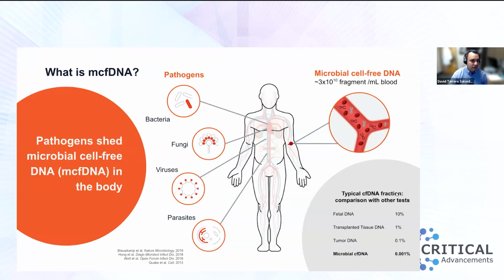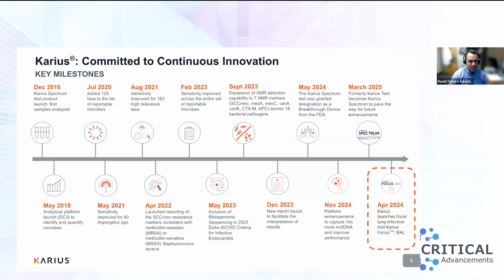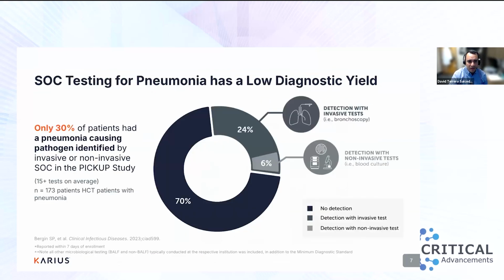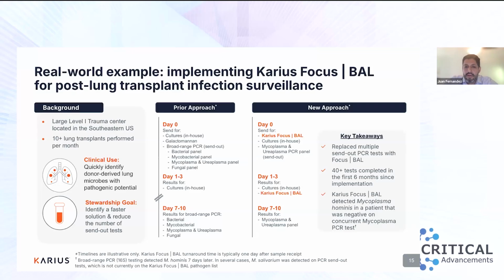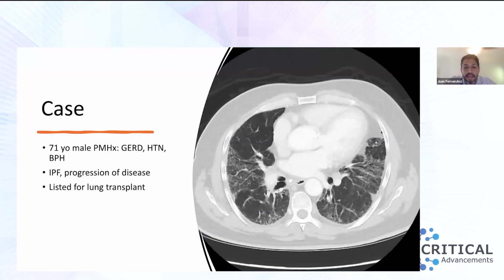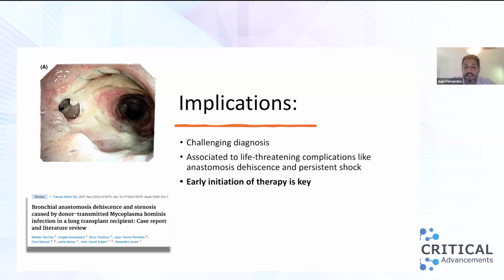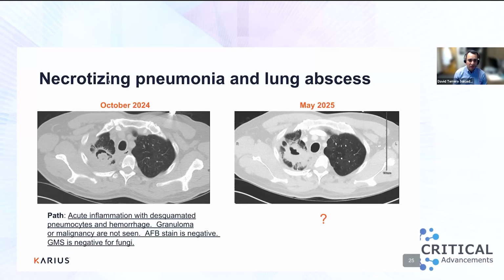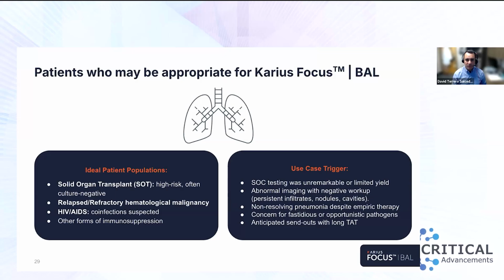Critical Advancements: Diagnostics for Lung Pathogen Identification in Immunocompromised Patients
Discover how the Karius Focus™ | BAL test is transforming lung infection diagnostics. Hear pulmonary and infectious disease experts discuss how this novel detects 500+ pathogens from one bronchoalveolar lavage (BAL) fluid sample—helping to improve speed, accuracy, and patient outcomes.

All opinions expressed and information provided as part of this program are those of the presenters only. The content of this program has not been reviewed by CHEST, and CHEST does not endorse or take any position regarding the content, opinions, or information associated with this program.

Copyright for this content is held by the American College of Chest Physicians. Permission to redistribute is required.